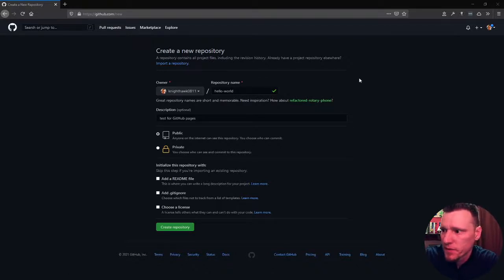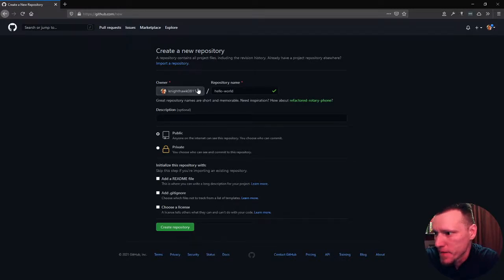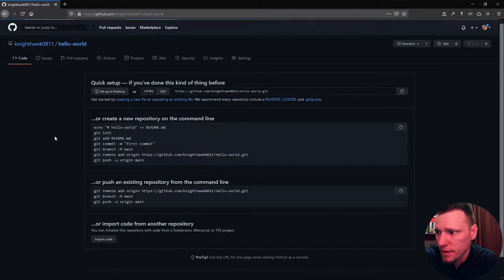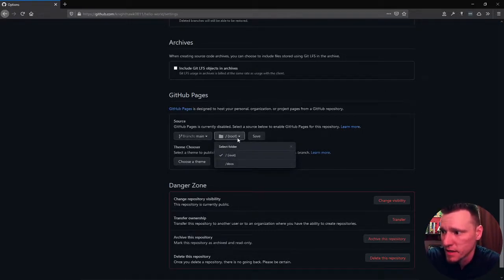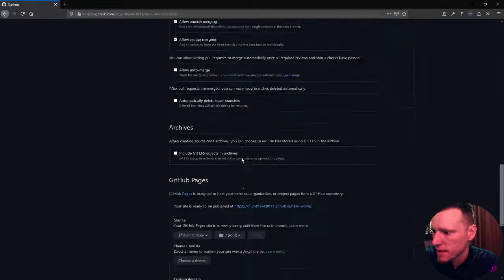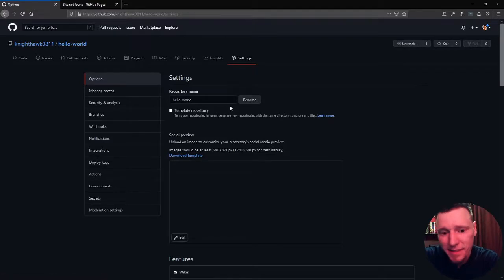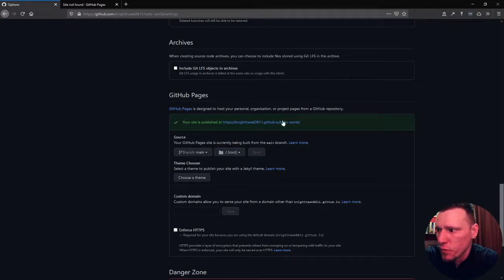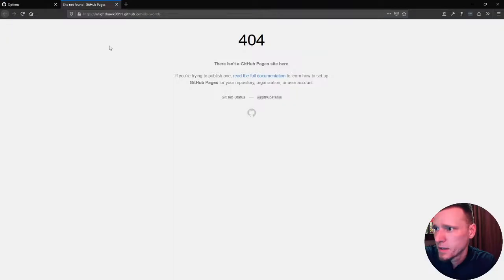Web Dev Basics: How To Create a new website with GitHub pages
Here I will go over the basic steps to get a new repository created and enable GitHub Pages. This will allow you to upload HTML content to a live environment. I will add a single file and then we'll view that in a browser. I also go over how and where to find the URL to your new website powered by GitHub Pages.

You can setup a lot more options than what I go over here. Here I will only be going over the bare basics which should be enough to get you up and running.